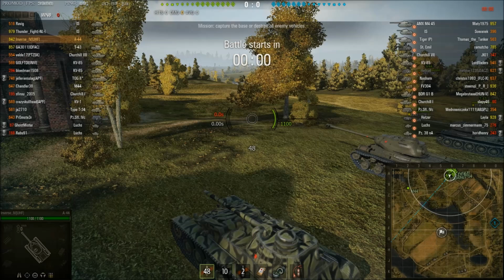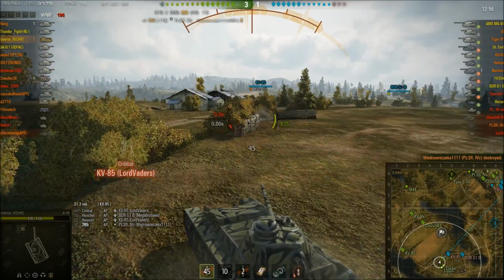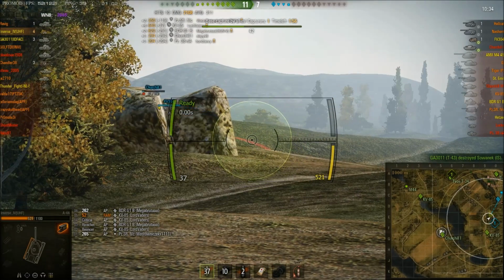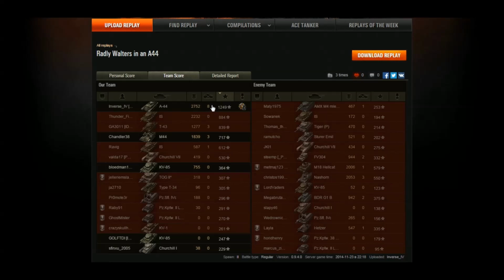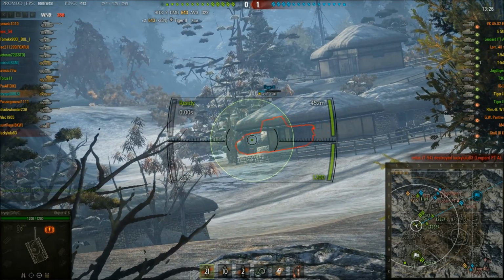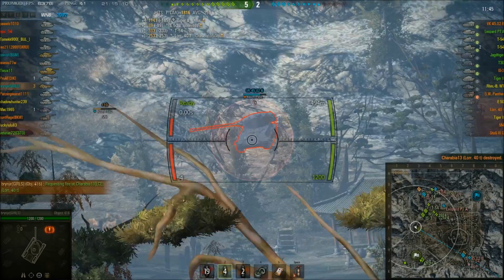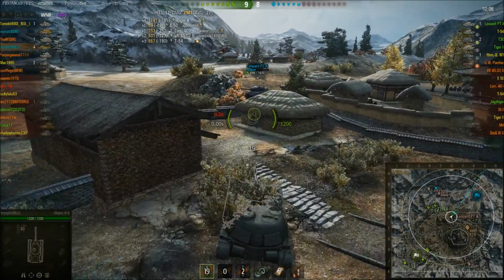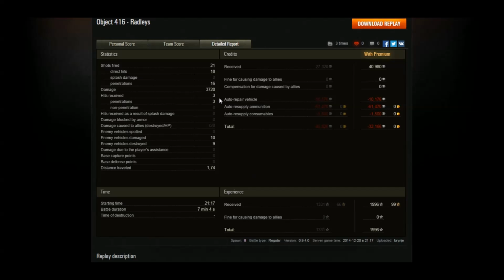Your replays - A-44 / Obj. 416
With Inverse_IV and Brynje.